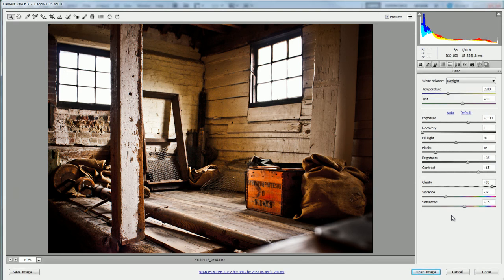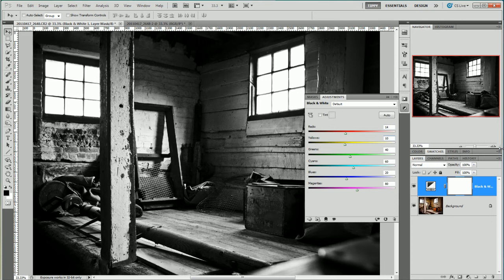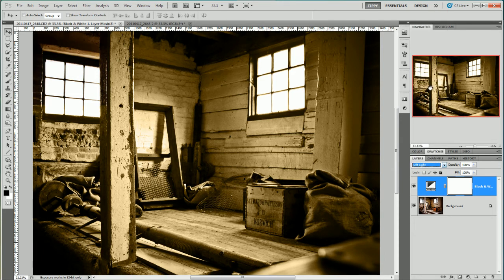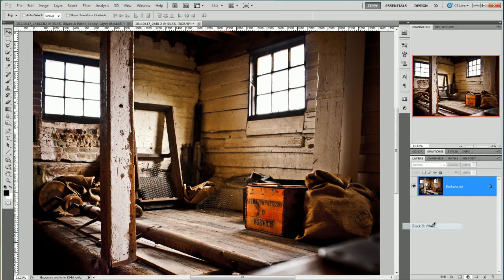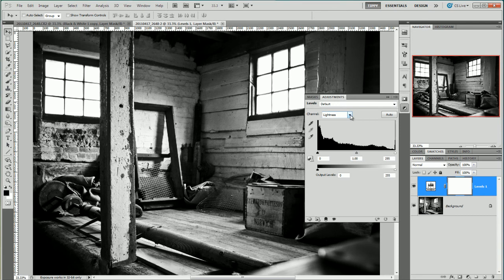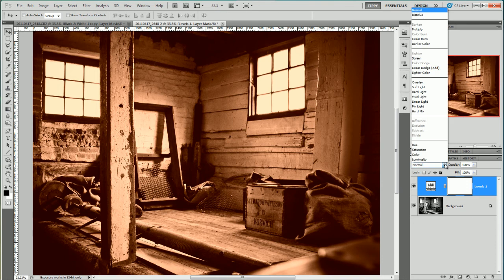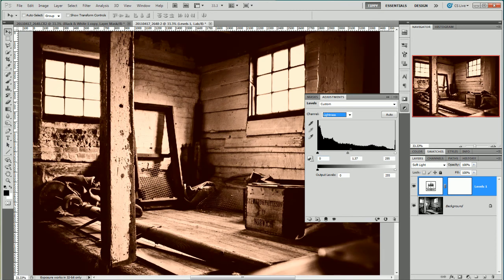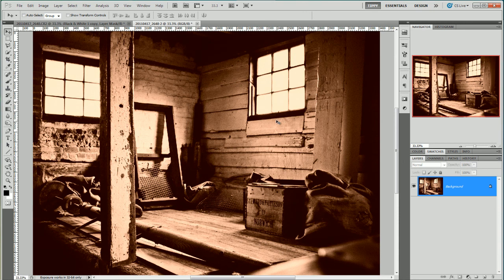Sepia Toning with LAB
Taking an image to the LAB color space gives far more control when adding a sepia tone to an image.